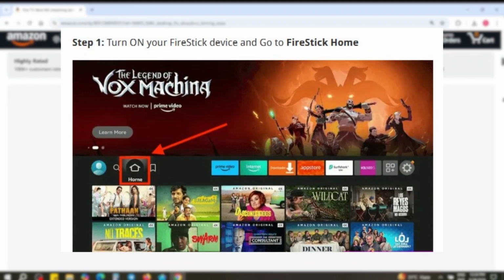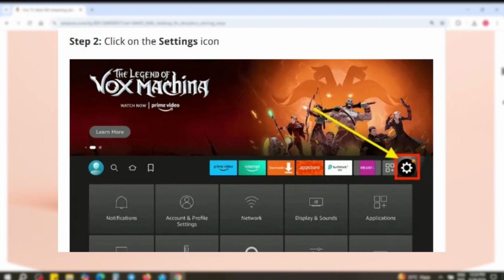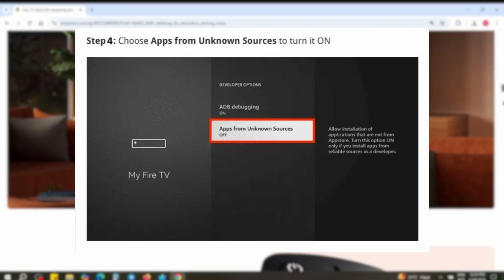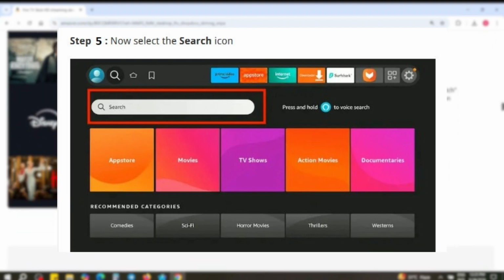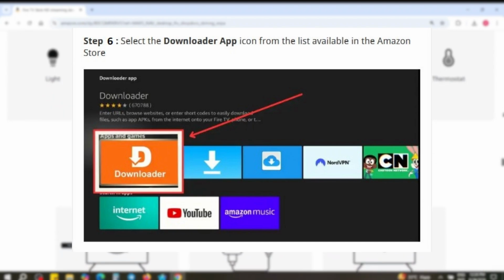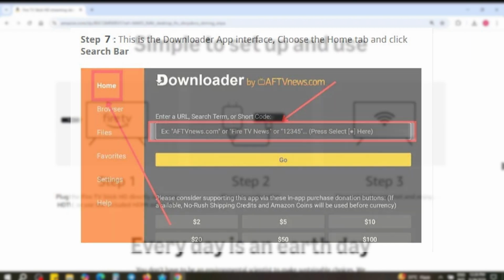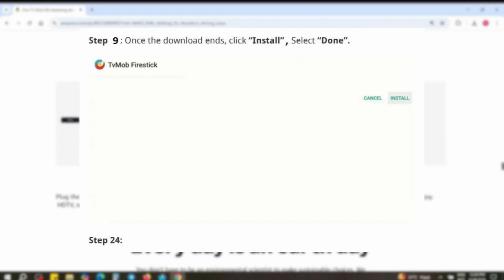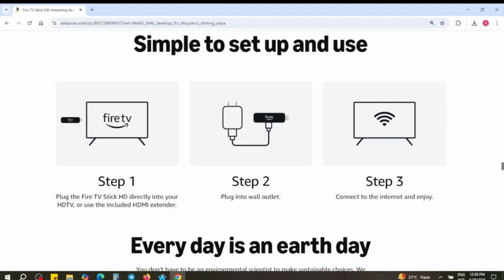GET TV MOB ON FIRESTICK 2026!(FULL GUIDE)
This full guide shows you how to get TV Mob on Firestick in 2026 from start to finish. I walk through preparing your Fire TV Stick, downloading the TV Mob app, installing it, and opening it for the first time so everything works right away.

The video covers the exact settings you need, the safest download method, and quick fixes if the install fails or the app will not open.